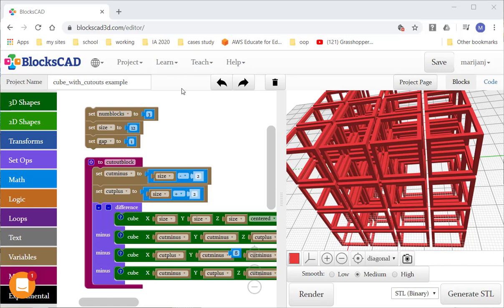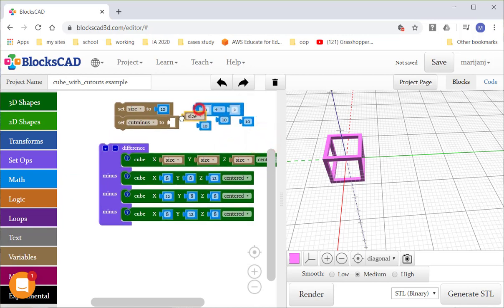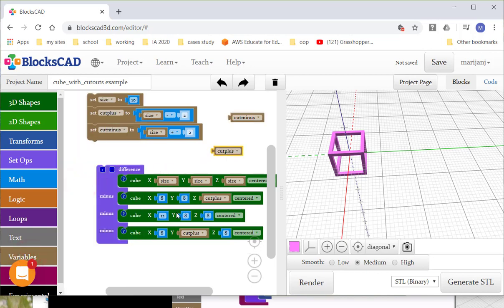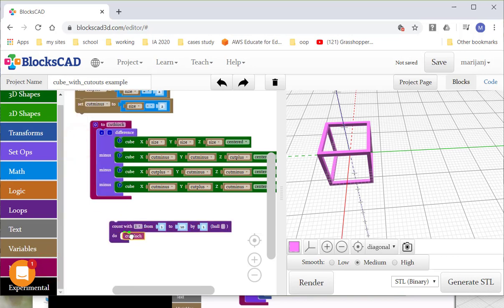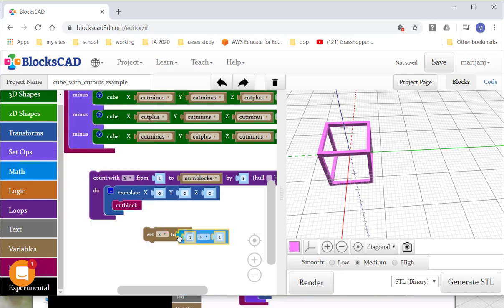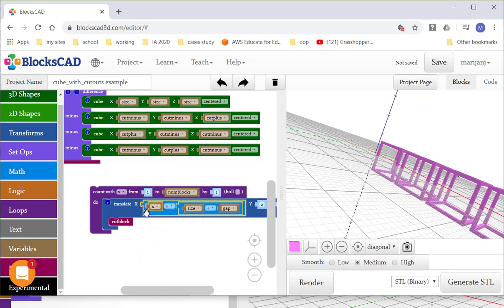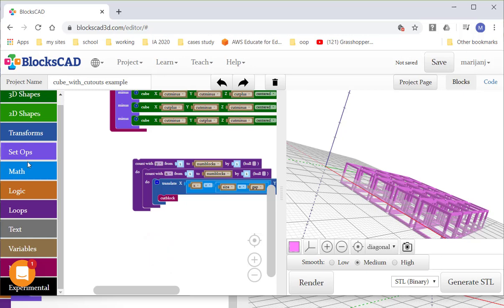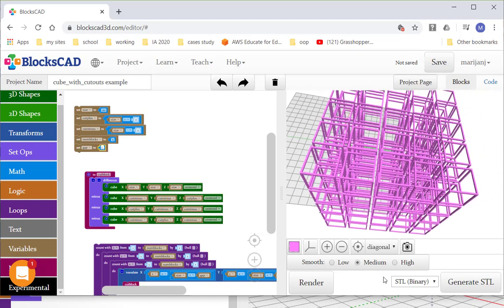BlocksCad Grid Of Blocks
BlocksCad